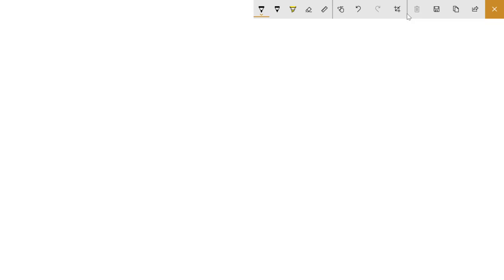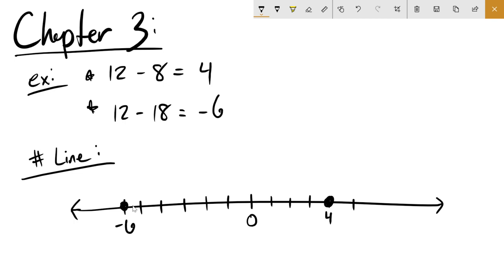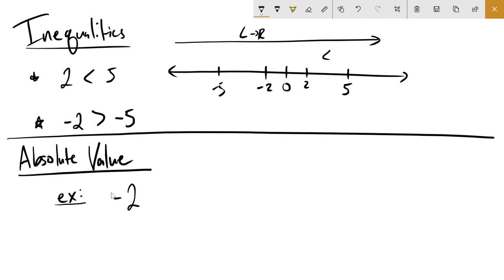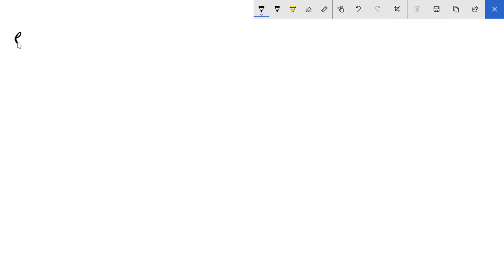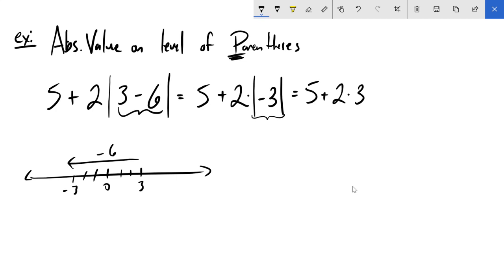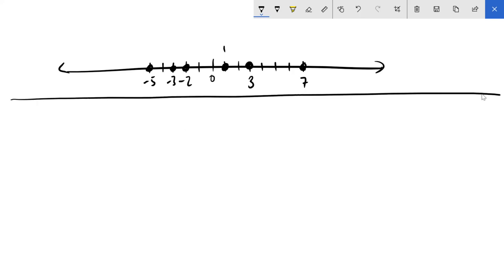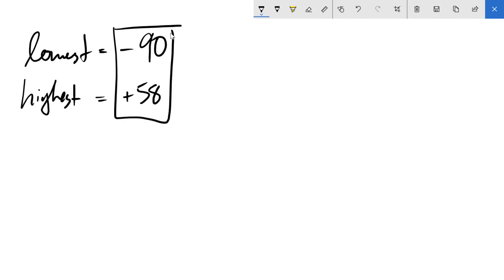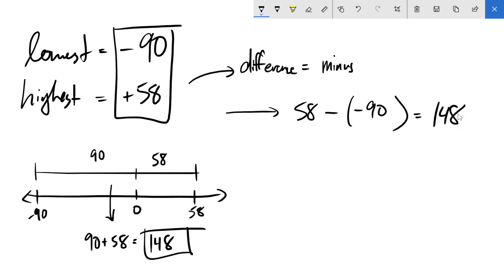Math 40 Sections 3.1